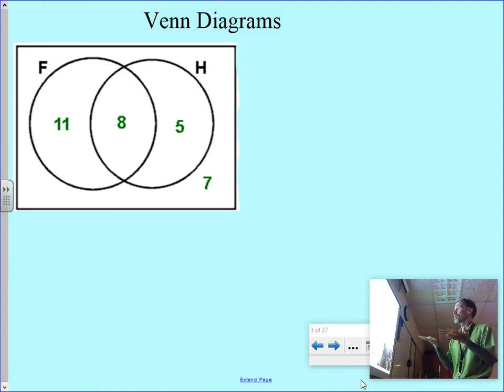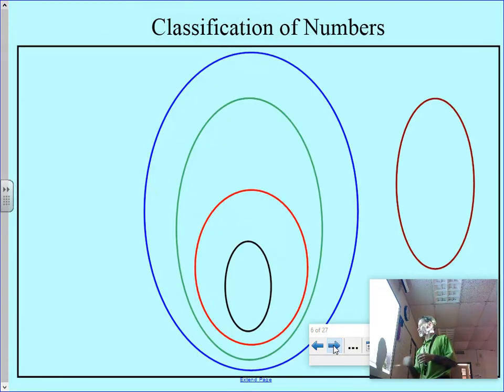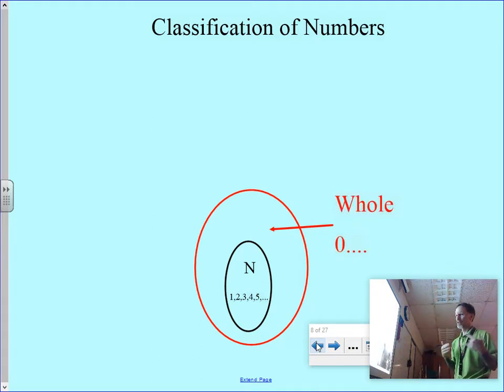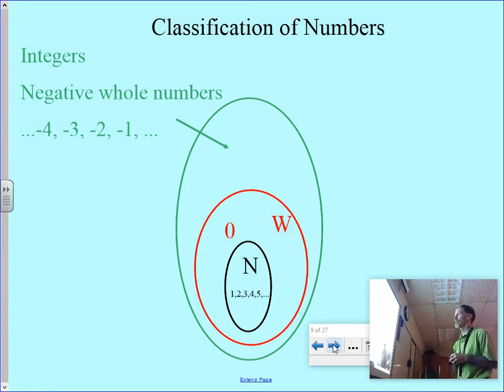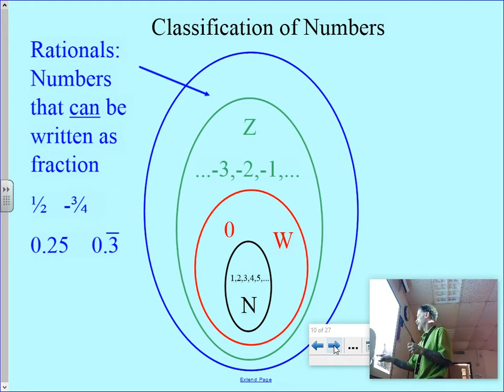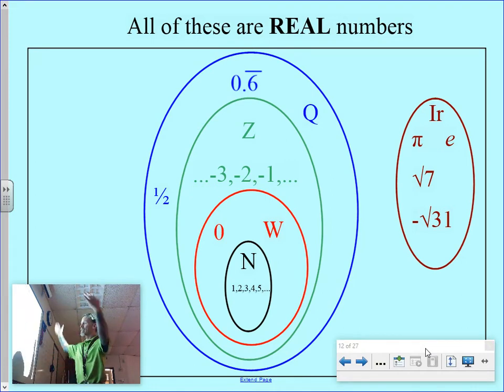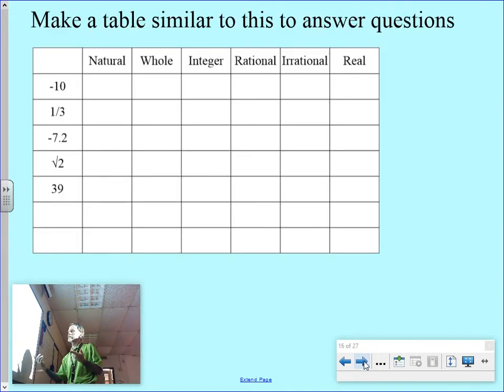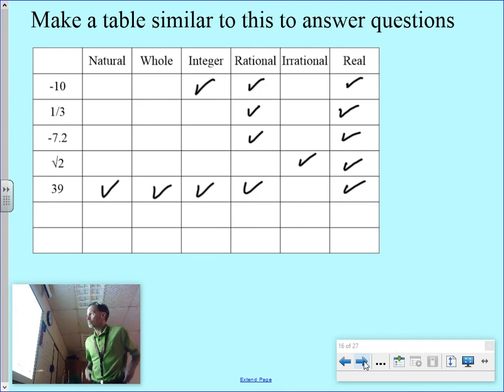Real Number Classification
How to determine what subsets of Reals a number falls into.